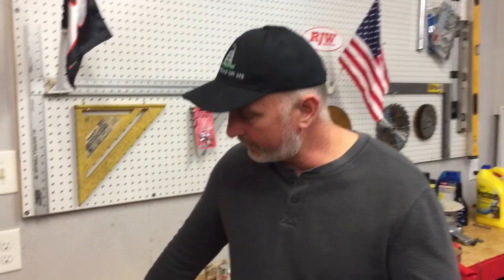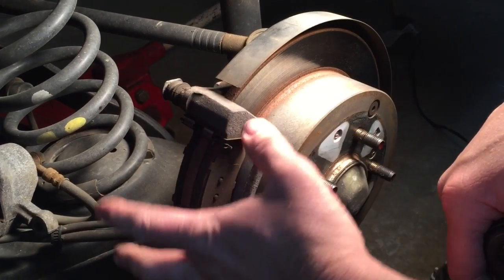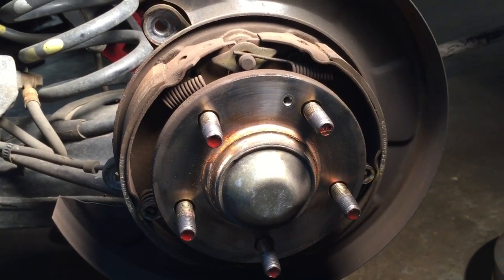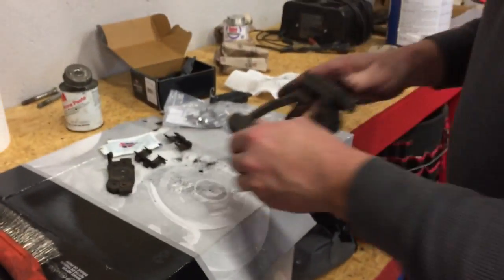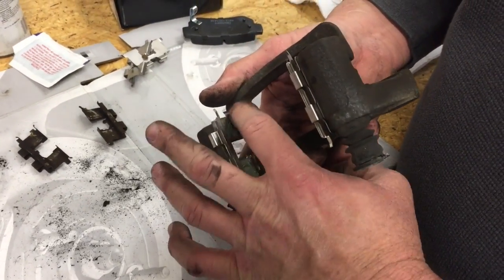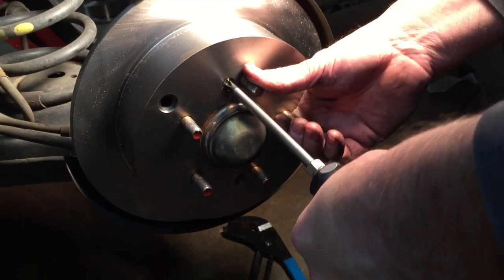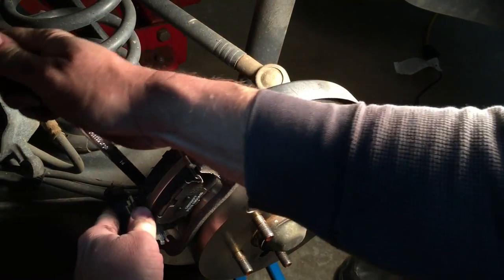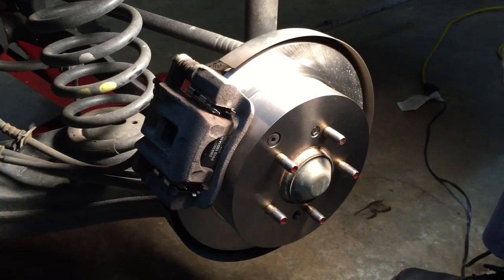How to Rear Brake Job on a Hyundai Santa Fe - Replacing Brake Pads and Rotors